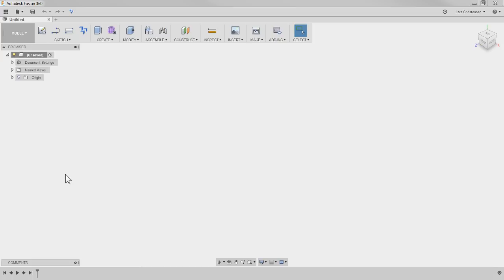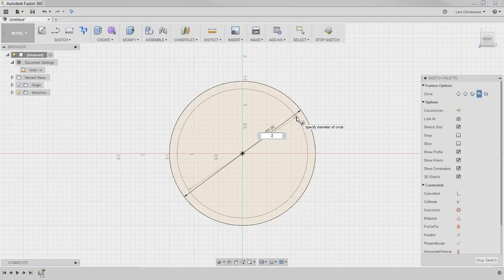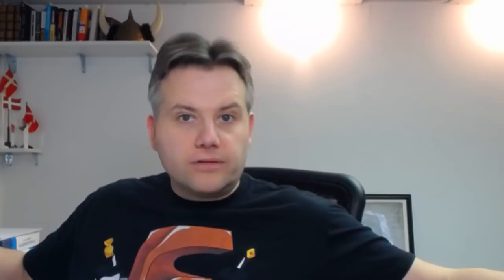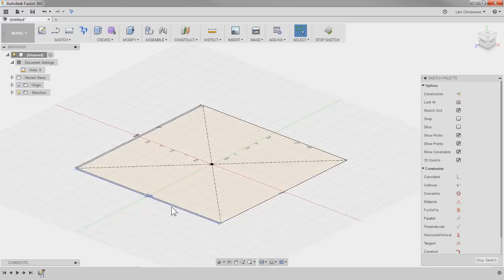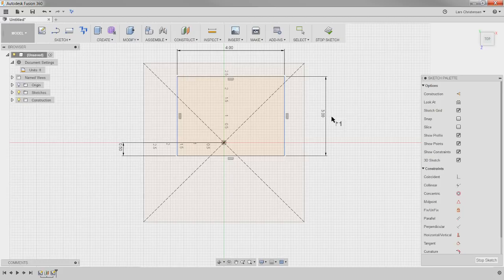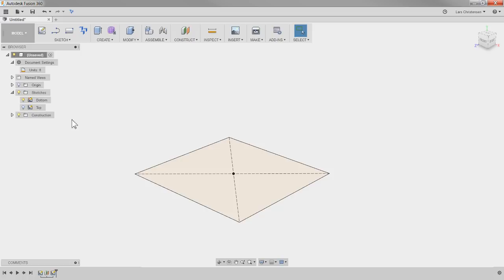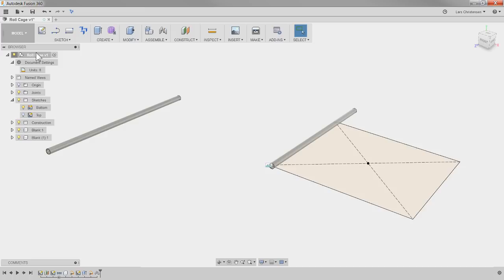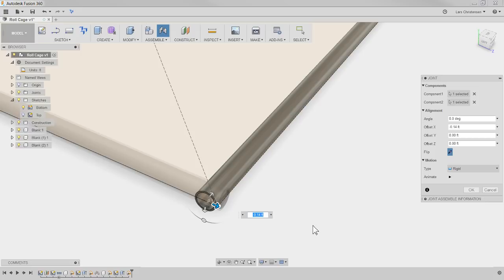Fusion 360 — Make a Tube Chassis with 3D Sketch — LarsLive 100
Live Stream — How to make a tube chassis, like a roll cage with Fusion. This is Fusion 360 AND we will chat about your comments and questions.